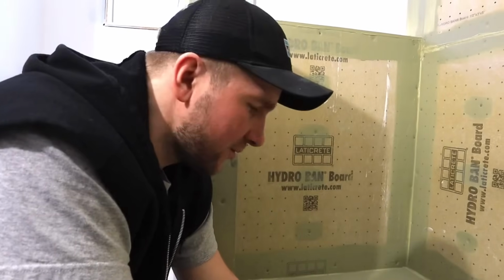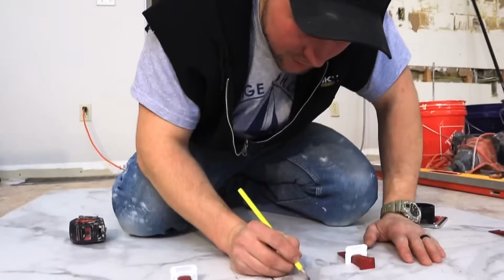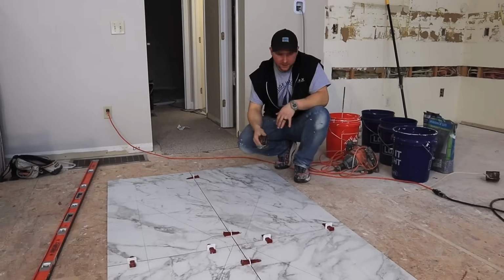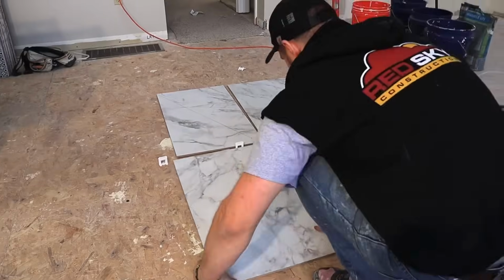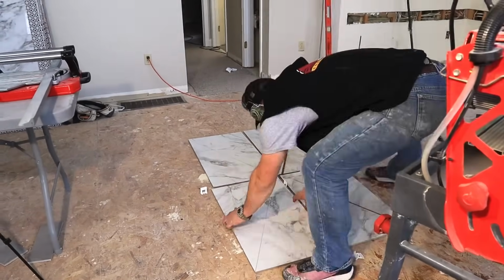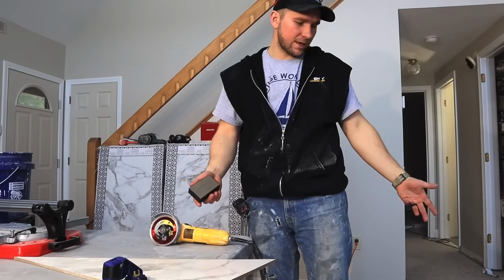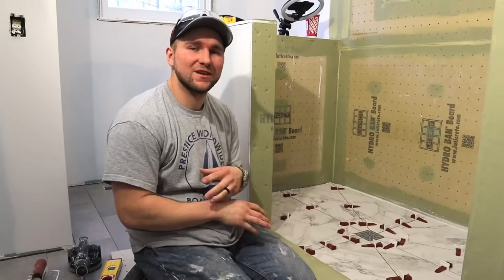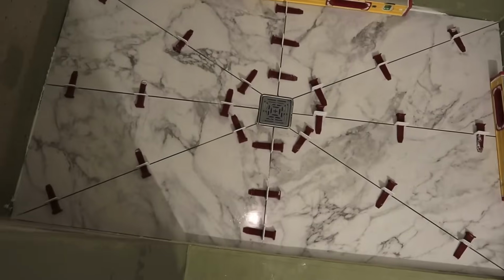Large tile on shower floor. Tile Relief Cuts. Shower Floor Tile. Shower tile.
The future of shower floor tile is large format tile. How to tile a shower is not as hard as some people make it look. all its takes is few little tricks and basic steps. Bathroom tile installation is a great way to make you house look nice and updated and help with resale value. Large tile on shower floor is the future of tiling.